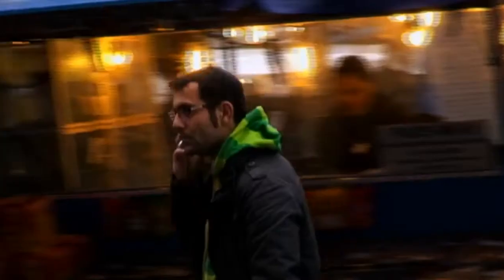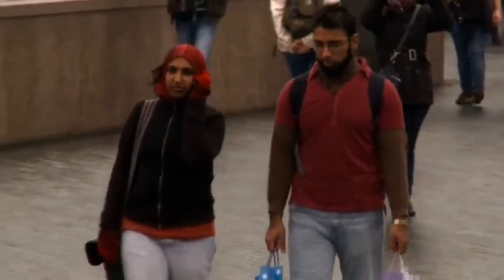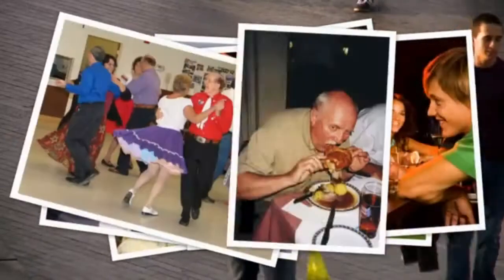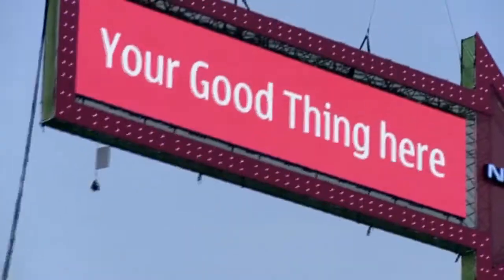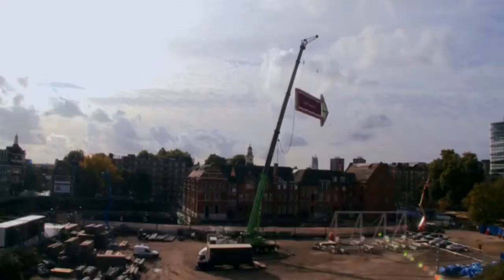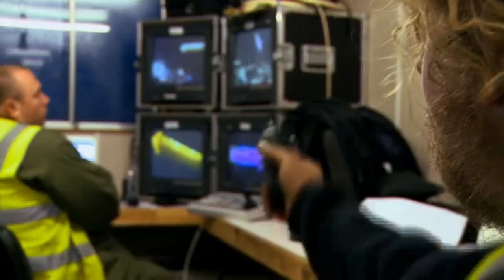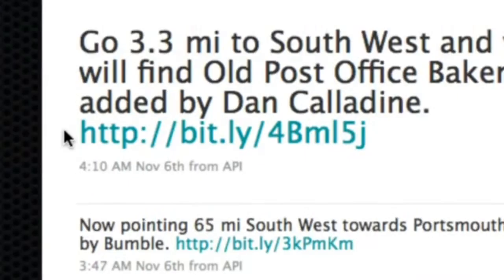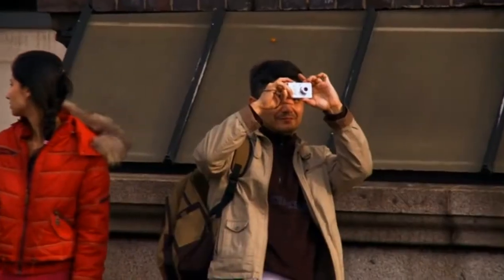ACS244 The World Biggest Signpost